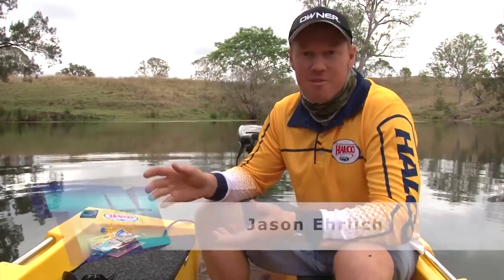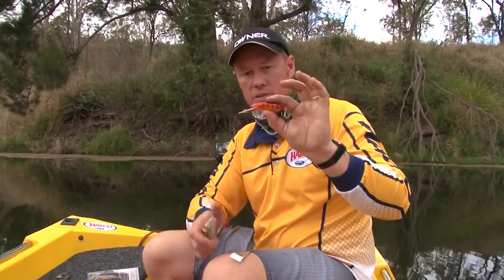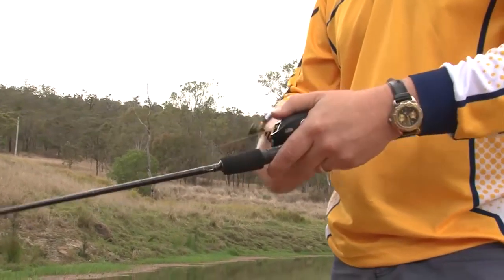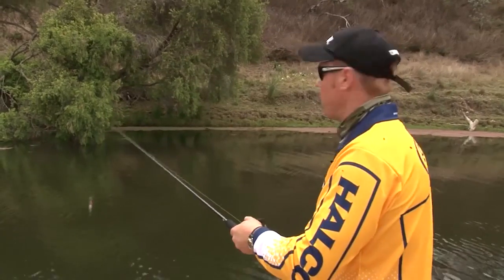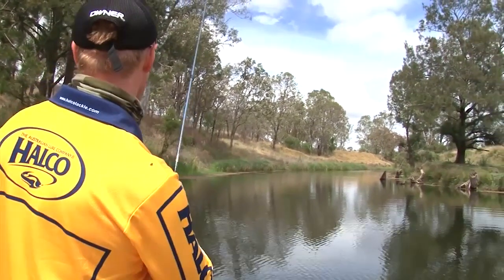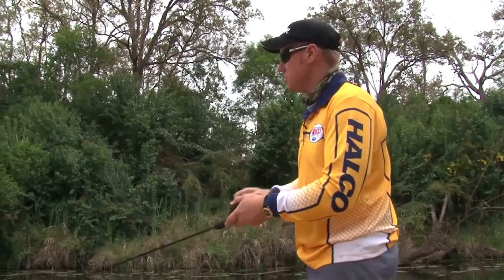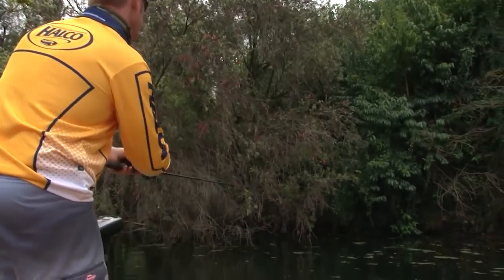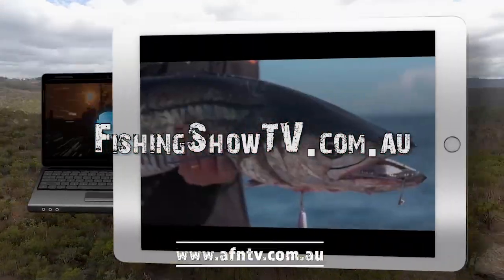The Right Lures to Fish Skinny Water Bass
Backwater Bass Tactics. 2013

In this video, we're going to talk about the right lures to fish skinny water bass.
I'll take you through some of my favorite lure setups for catching Australian bass on both spinning and baitcasting tackle, as well as some tips and tricks for finding where the fish are biting. I hope this helps!

Skinny water bass is a great way to introduce yourself to fishing in Australia - they're easy to find, easy to catch, fun for all ages, and oh so tasty!
In this video, I'll show you 3 ways of catching skinny water bass including using bait.